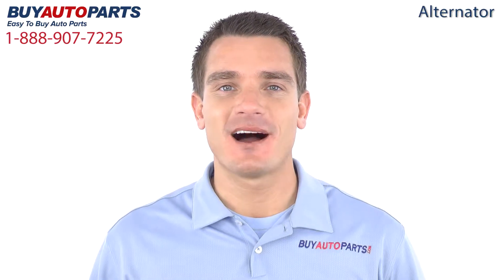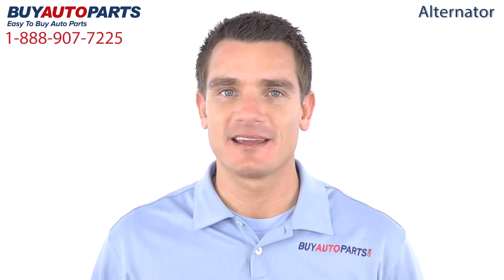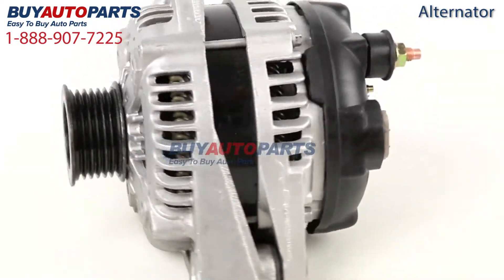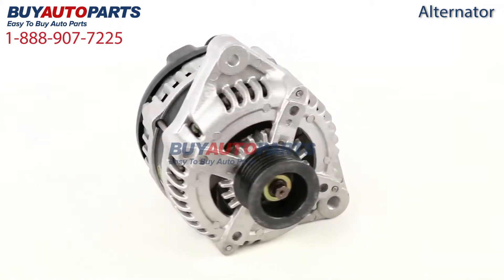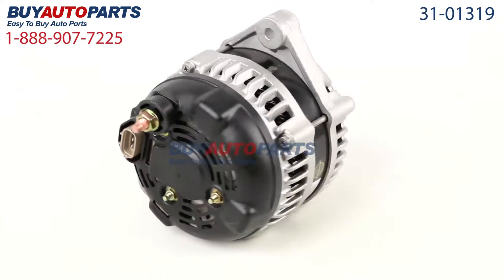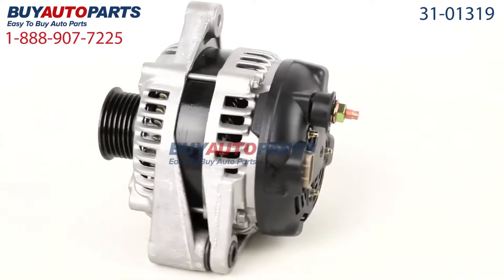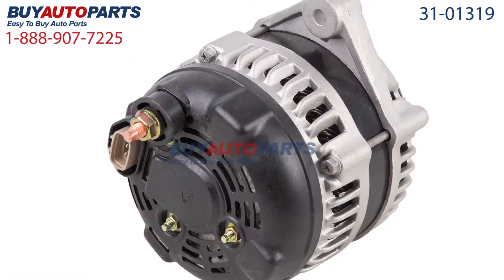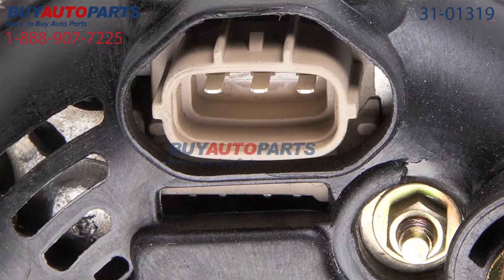Alternator from BuyAutoParts - Part# 31-01319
This is a guaranteed fit replacement Alternator from BuyAutoParts. This Alternator fits various 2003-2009 Jaguar vehicles.

This Alternator and all of our parts ship for free and come with the support of our American auto parts specialists who are here to assist you at . Click to place your order with confidence now or give us a call if you have any questions.